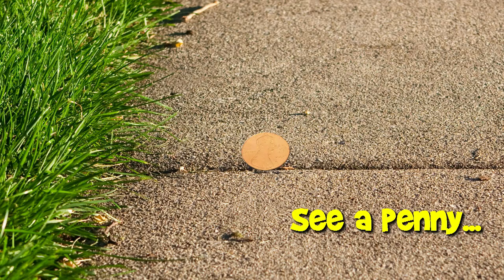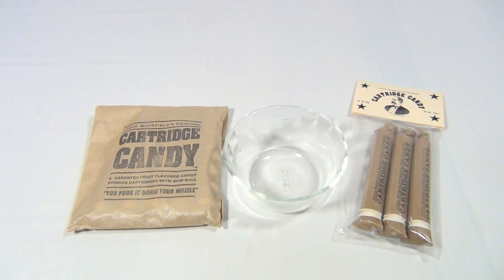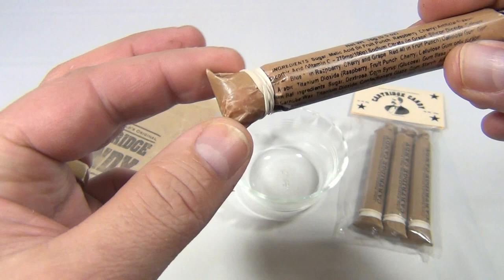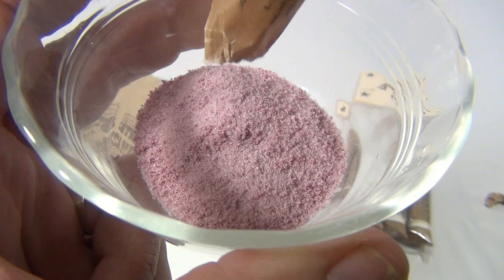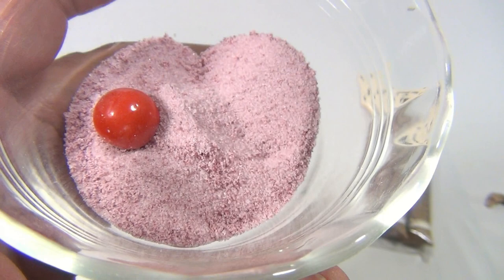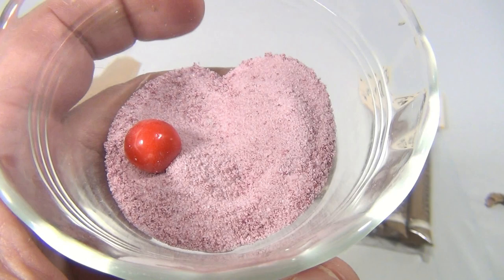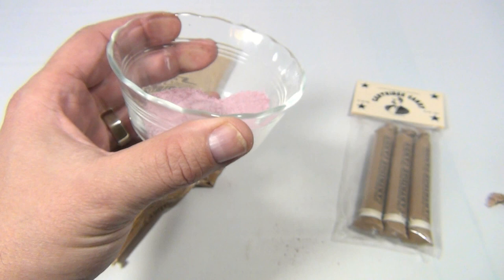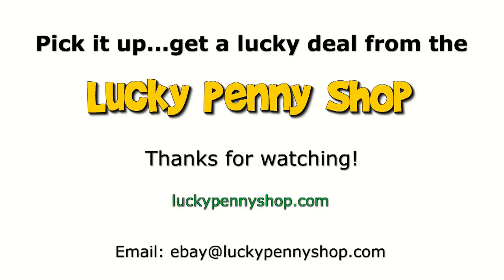Cyrus Wakefield's Original Cartridge Candy - You Pour it Down Your Muzzle!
​​​Watch our product feature video for Cyrus Wakefield's Original Cartridge Candy - You Pour it Down Your Muzzle!